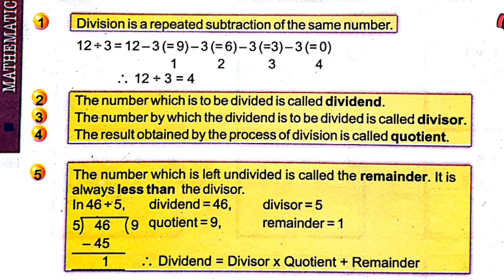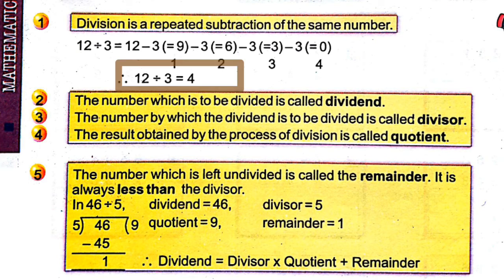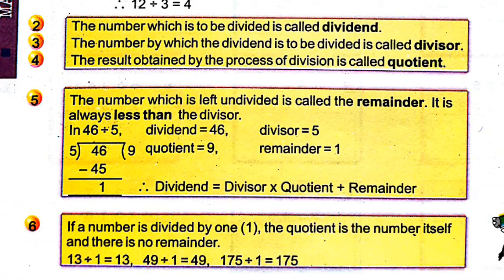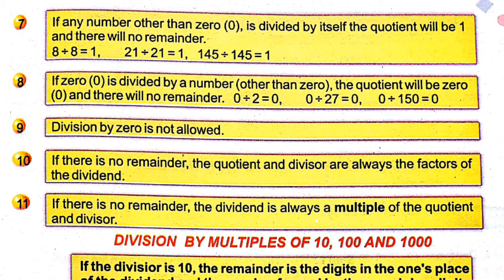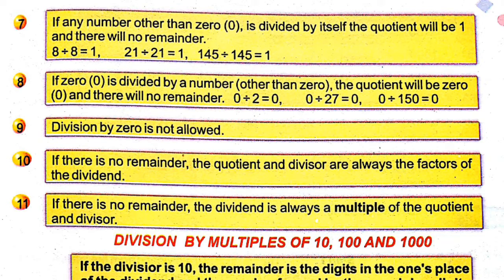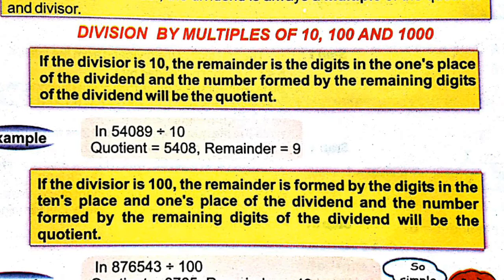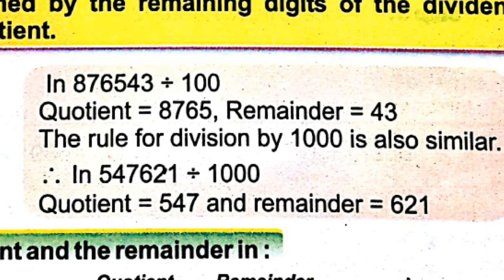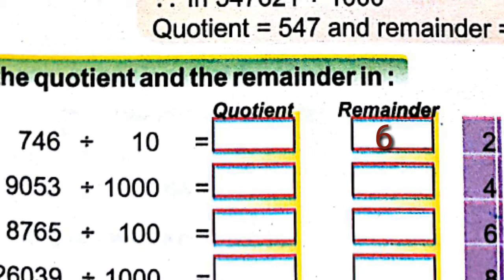HOLY FAITH/ CLASS 4/ MATHEMATICS/ LARGE NUMBERS/Chapter-2 /PART- 11 TOUCH WOOD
STANDARD-IV/MATHEMATICS/ Ch - 2/PART-11/ LARGE NUMBERS